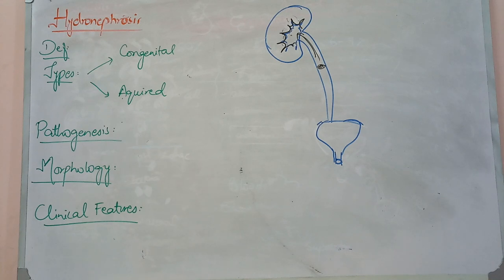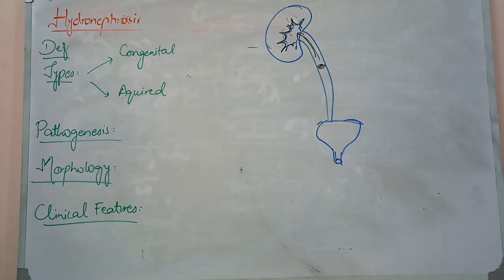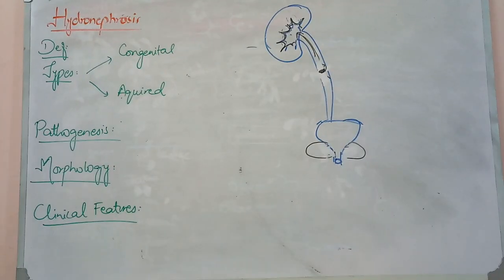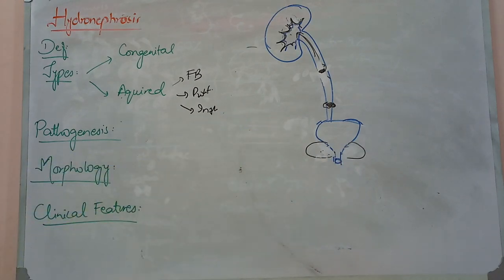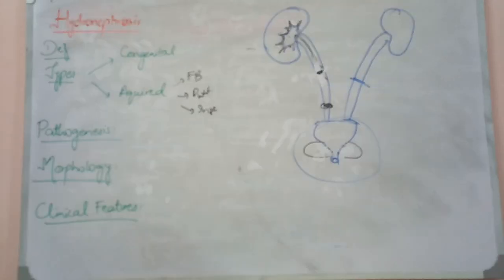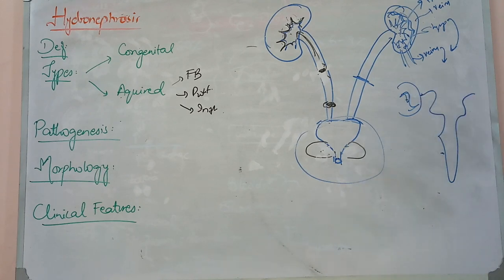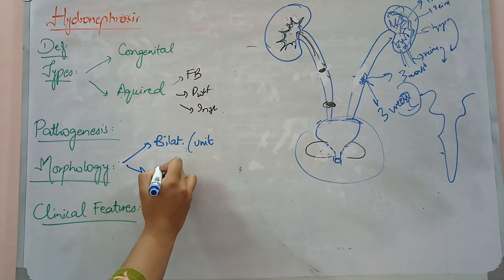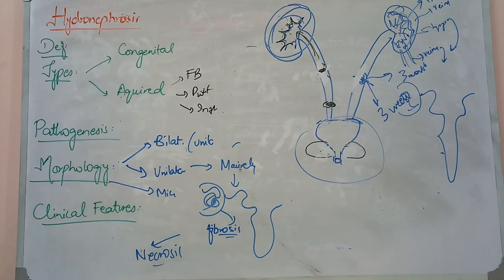RENAL PATHOLOGY lecture 23, HYDRONEPHROSIS